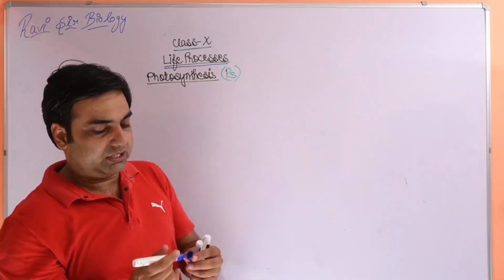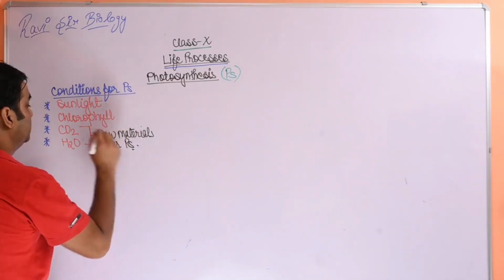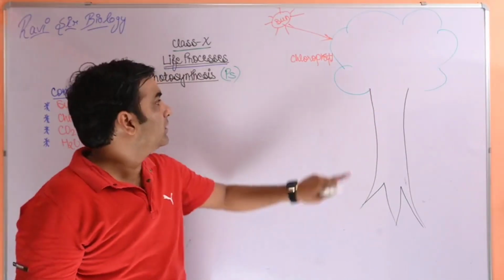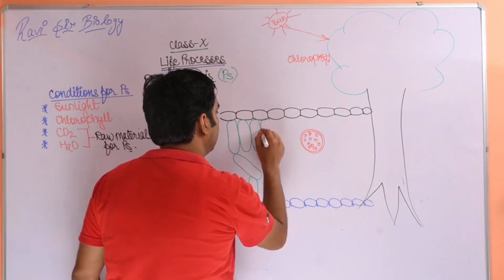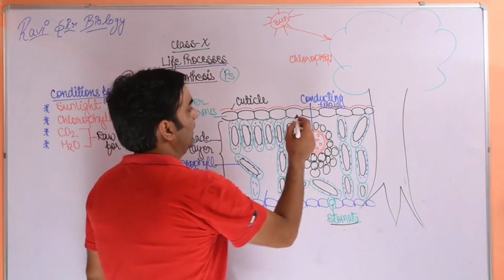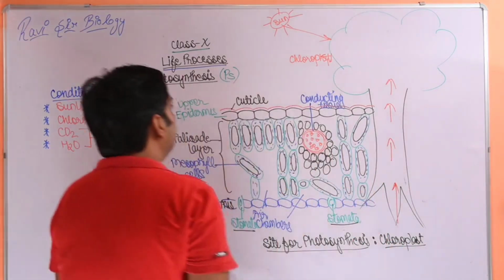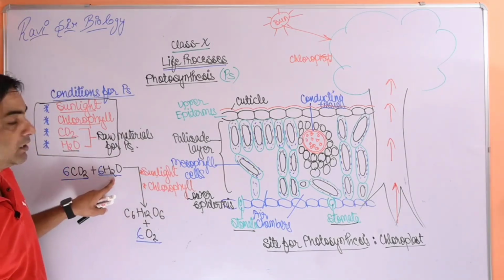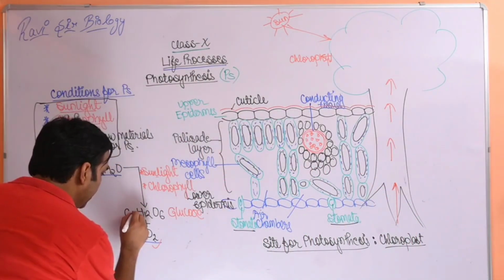Life processes part 2 Photosynthesis_Conditions necessary for photosynthesis_Site for photosynthesis